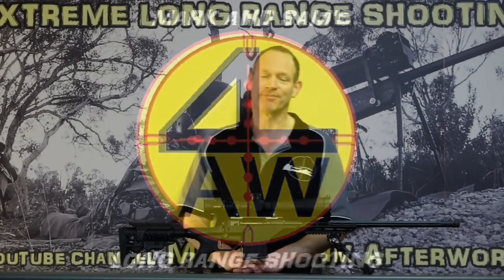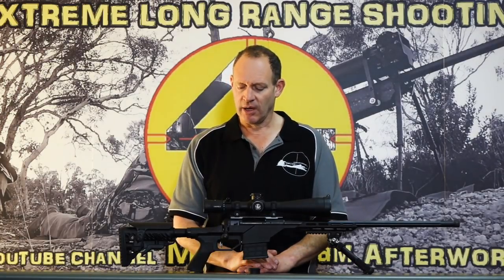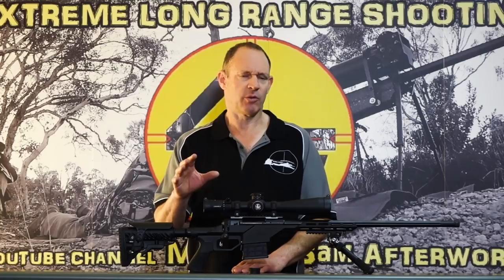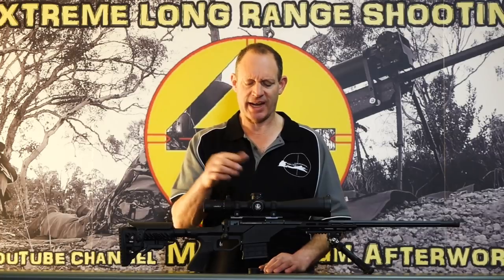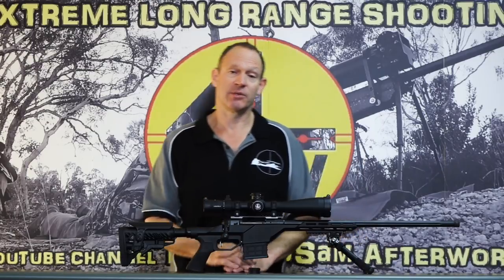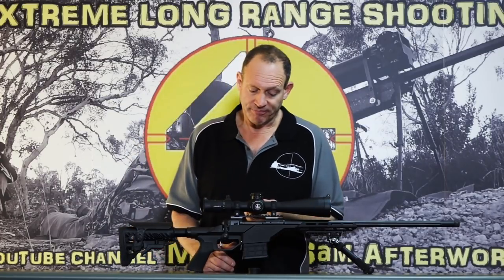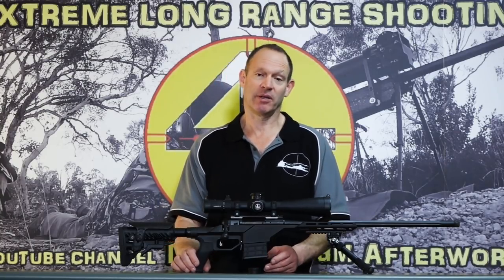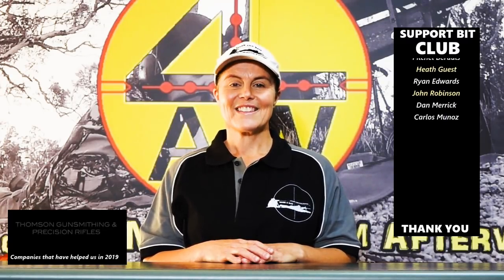Leupold Mark 5HD 5-25x56 rifle scope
Our look over and review of this new Leupold rifle scope.

Looking for answers, maybe be in one of our videos? check the new index section on our